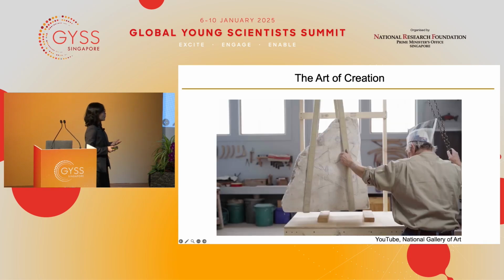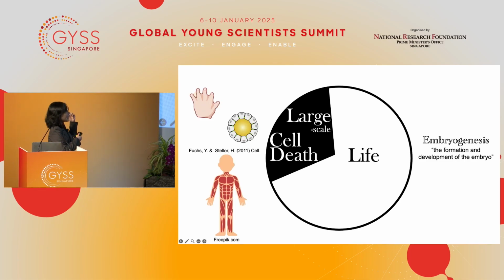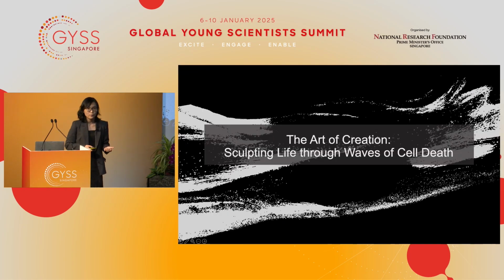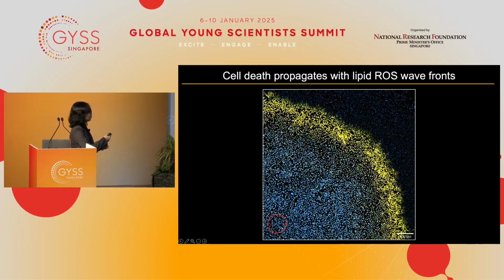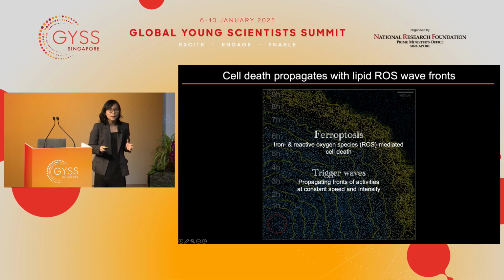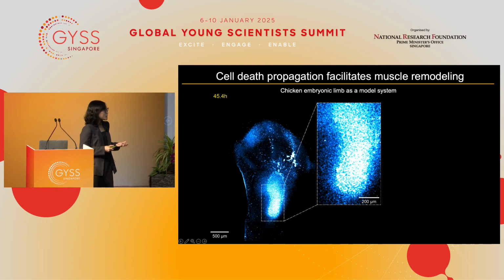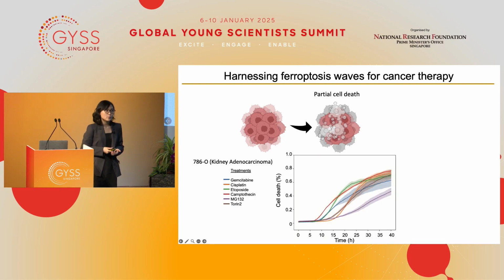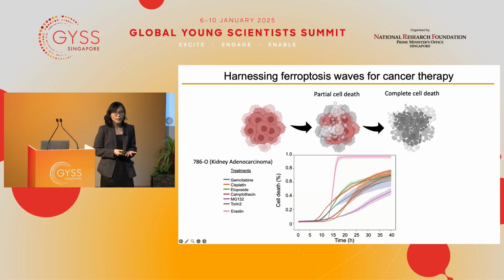Young Scientist Quickfire Pitch: Hannah, Katrina Chua Co, Academia Sinica